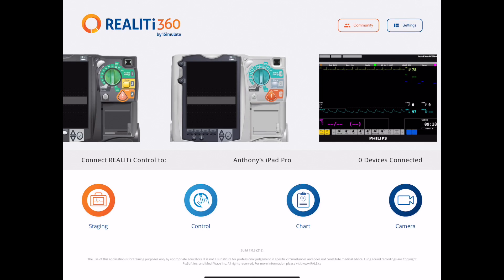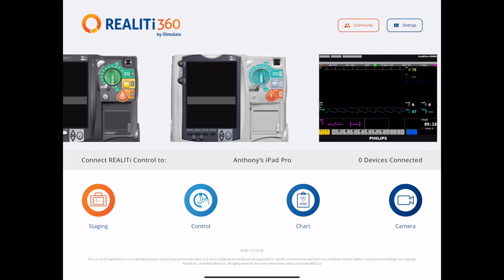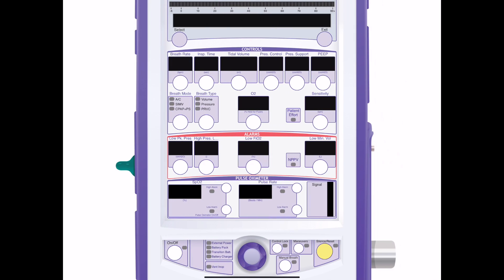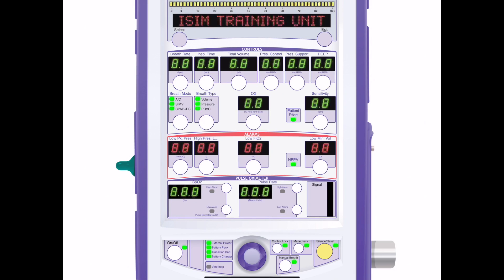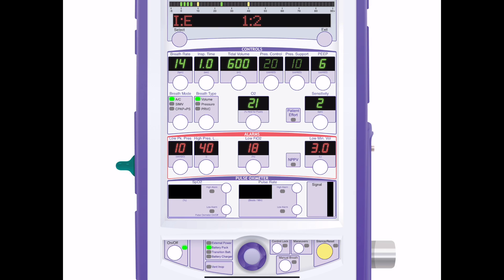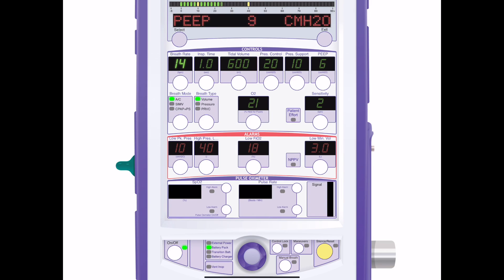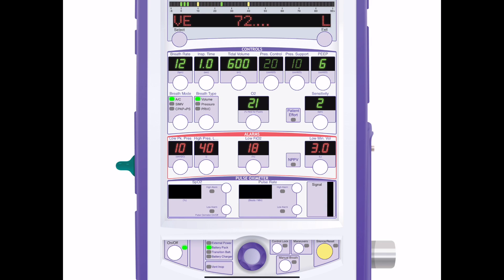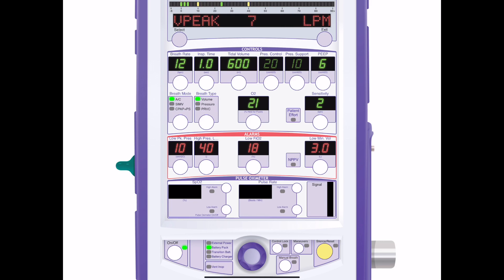REALITi 360 1.3 Ventilator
The first ever Ventilator from iSimulate is now available in REALITi 360. Based on the Revel ventilator, it is an independent standalone addition to the iSimulate family. It looks, sounds and functions just like the real device.